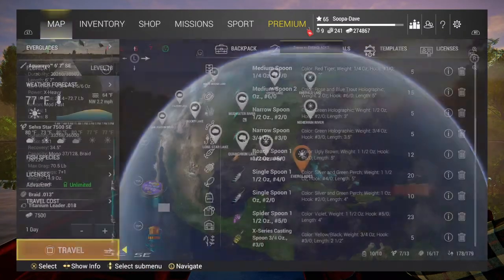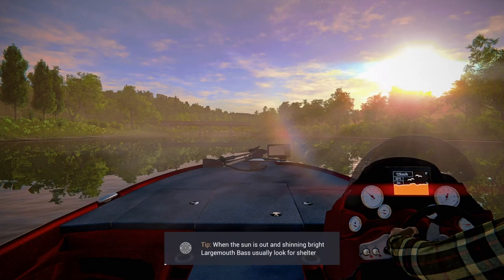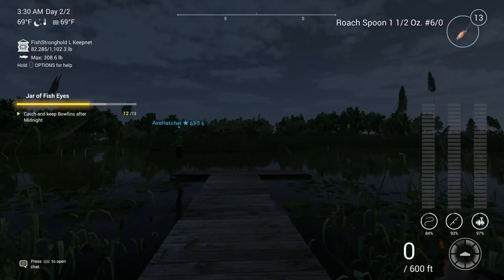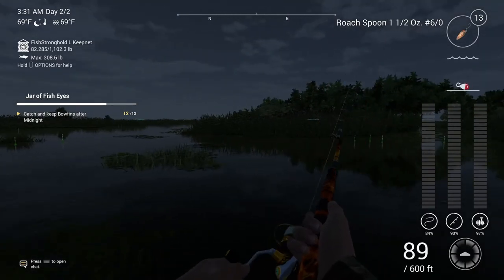Fishing Planet - Frankenfish Hunt - Jar Of Fish Eyes Mission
In this guide we do the Frankenfish Hunt during the Fishing Planet Halloween event.

Fishing Planet Frankenfish Hunt Jar Of Fish Eyes Mission Halloween Event